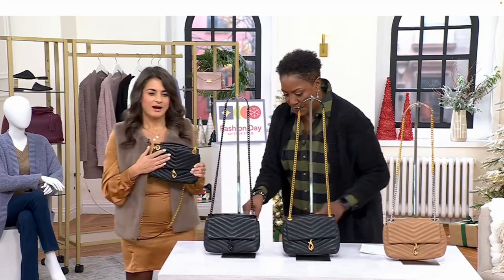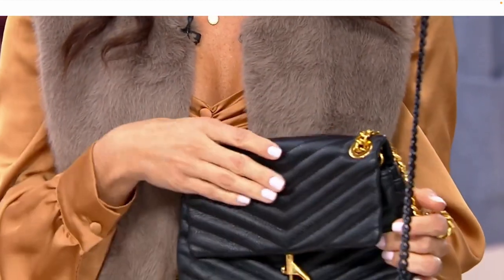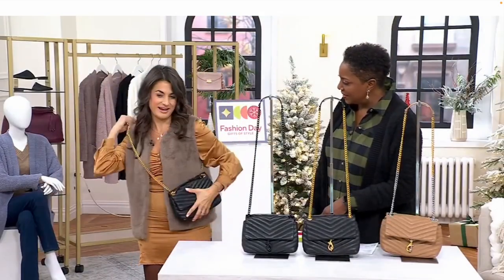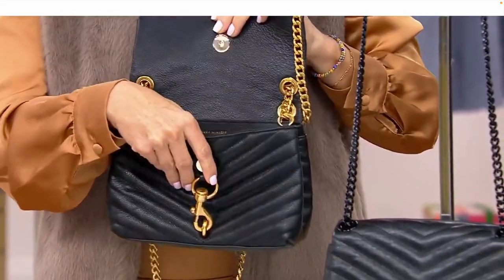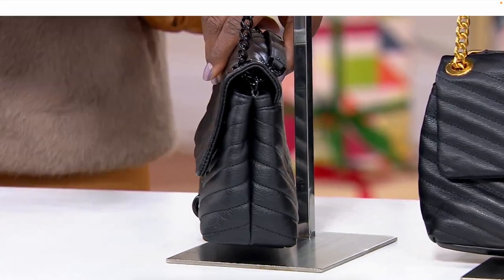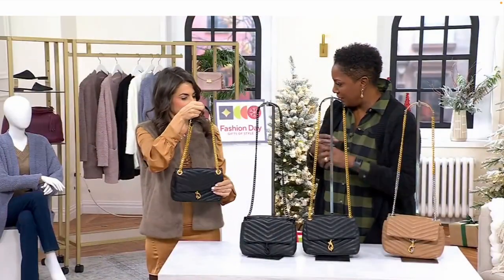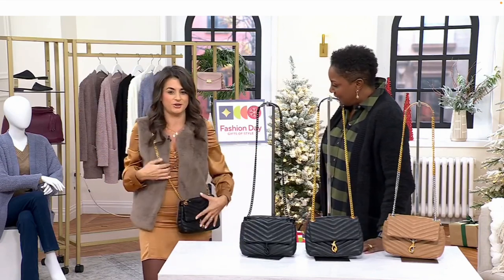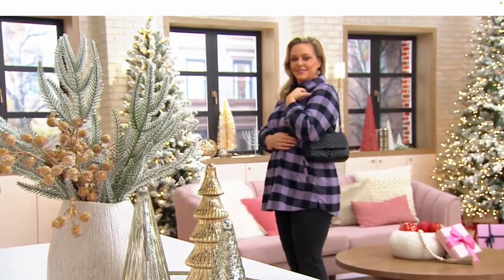Dawn Del Russo on QVC Featuring Rebecca Minkoff Pebble Leather Crossbody Bag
I am an On-Air TV expert seen on National TV Access Hollywood Live, E! News, Extra, NY Live, Fox 5 and in print like Vogue Italia,  InStyle, Life & Style, US Weekly. I am the author of "101 Glam Girl Ways to an Ultra Chic Lifestyle"